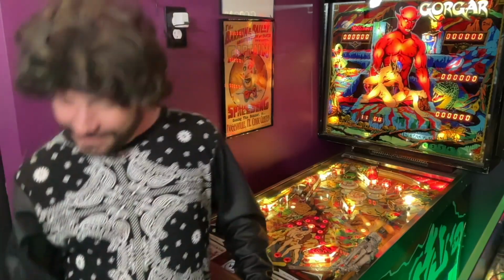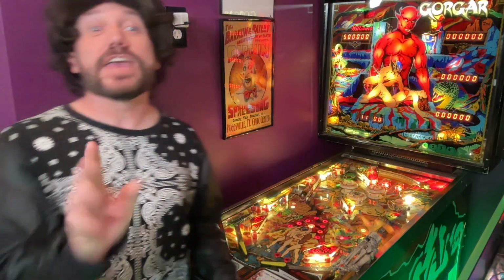Gorgar time with the Night Mutilator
Over at the Phantom of the Operas dungeon to revisit Gorgar!